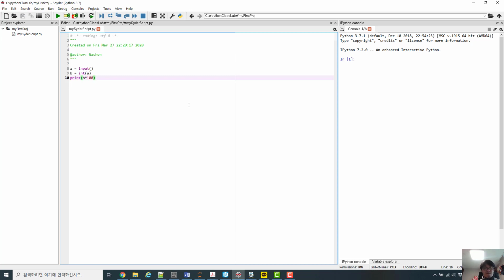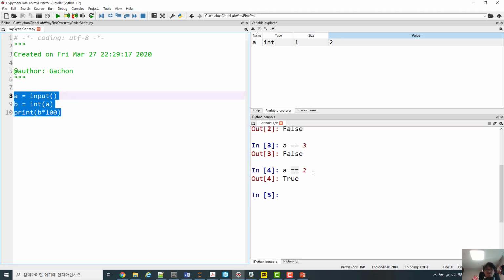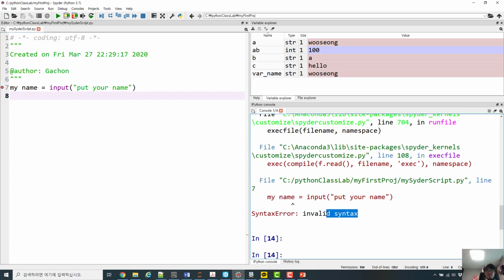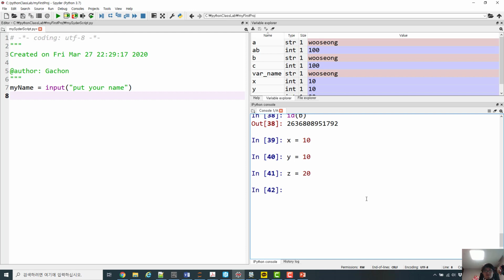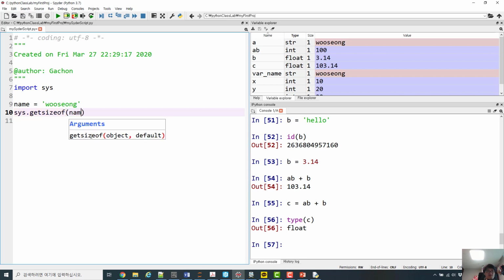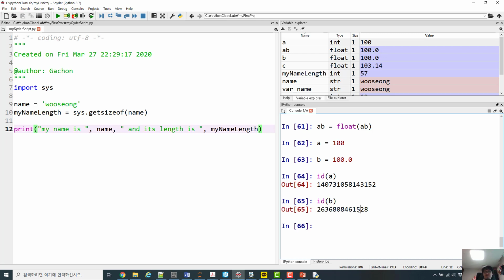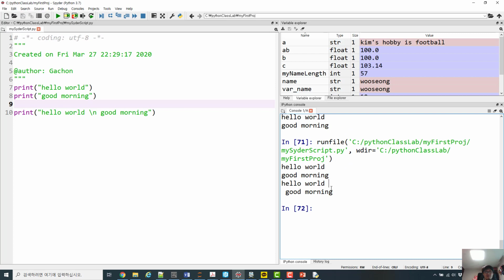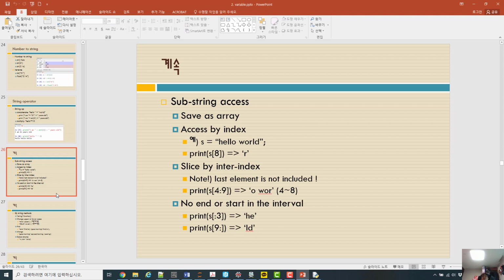Python-CH2: variable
chapter 2. varaible lab.